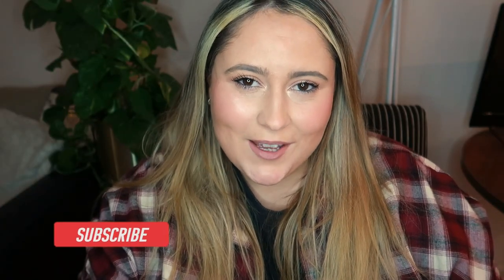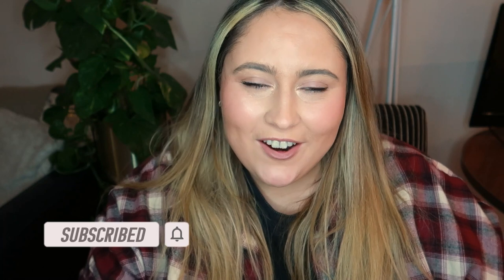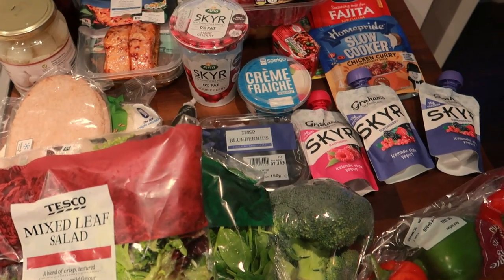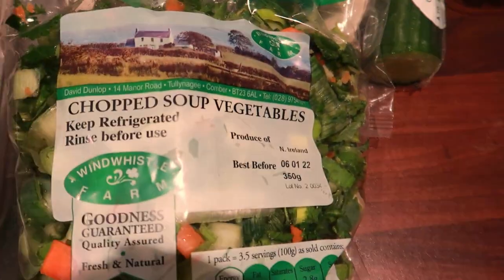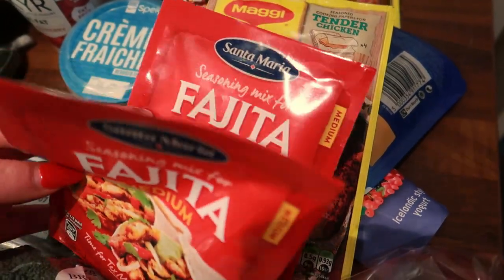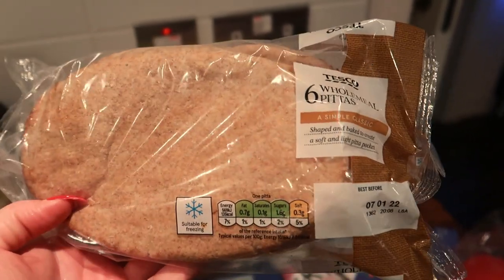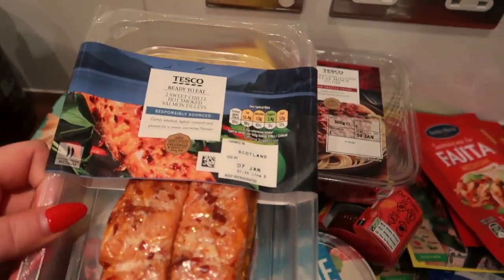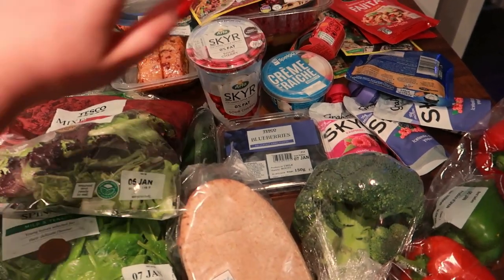TESCO GROCERY HAUL | HEALTHY FOOD SHOP UK | *low calorie meals* | JANUARY 2022 🥑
*TESCO* GROCERY HAUL / HEALTHY FOOD SHOP UK / JANUARY 2022
Hi guys, Happy New Year! I hope you all have a great start to 2022! Today's video is healthy food shopping haul. I picked up some good food to start the new year off in a healthy mindset :)

xo